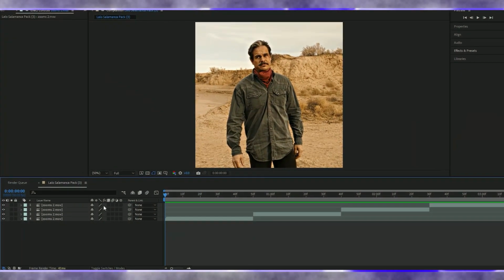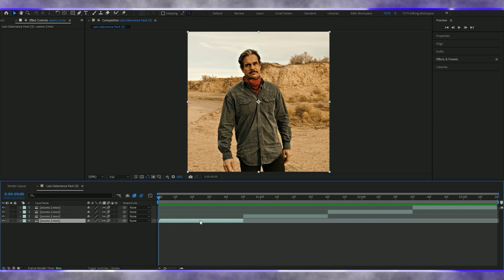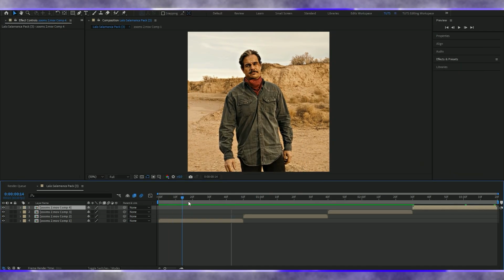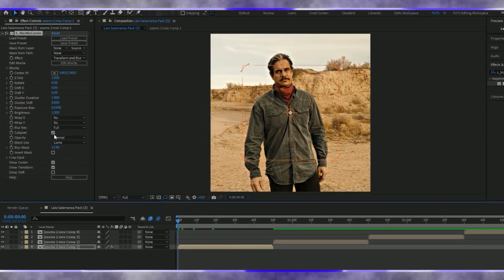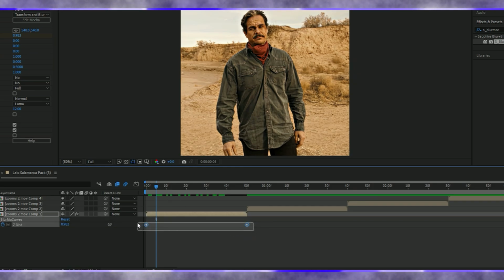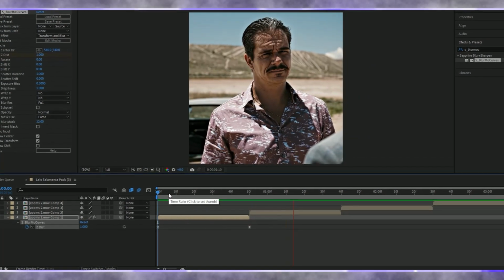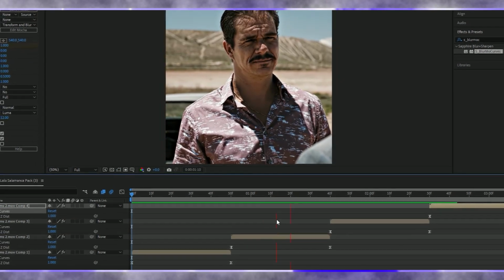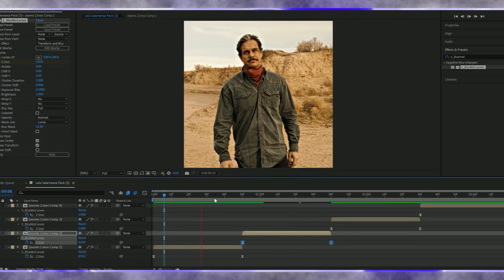Smooth Gentle Zoom IN & OUT | After Effects Tutorial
🎥 Shows: Better Call Saul (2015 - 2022)
♫ Song: Alan Walker - Faded (Slowed)
🖥️ Editing Software: After Effects 2023